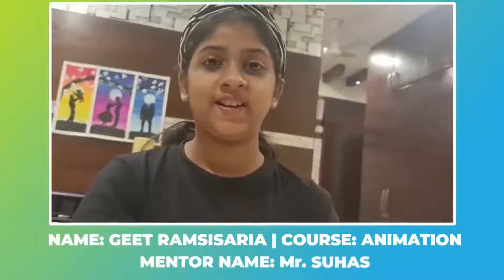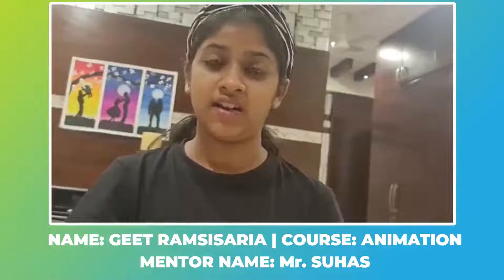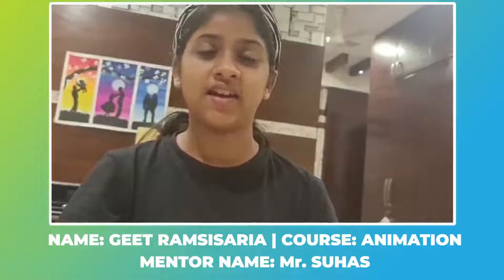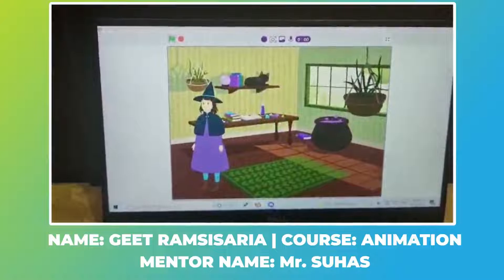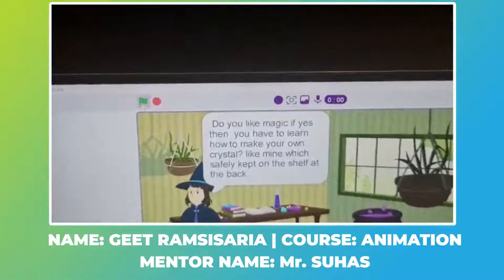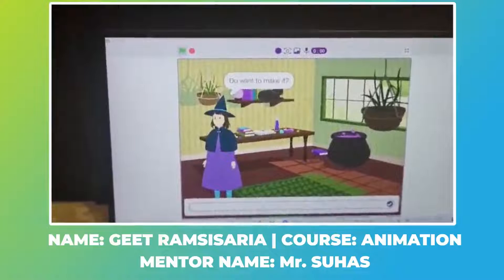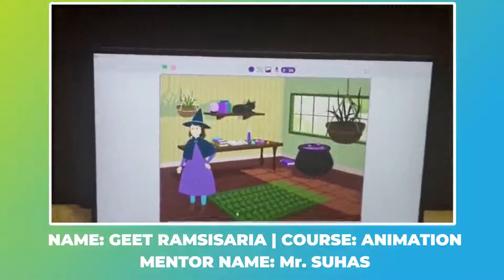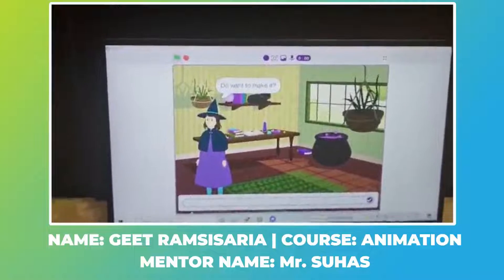Student Testimonial - Geet Ramsisaria's Animation Project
Geet Ramsisaria has made some fantastic strides in her effort to come up with an amazing project for her assignment under the guidance of her mentor, Mr. Suhas. As we watch her showcase her project, we simply can't hold back our pride in her progress towards becoming future-ready. Both we at DIYA Robotics and her parents can't wait to see her realise her true potential.